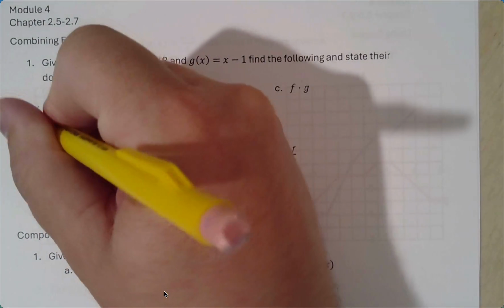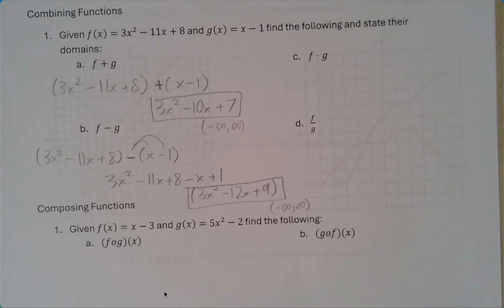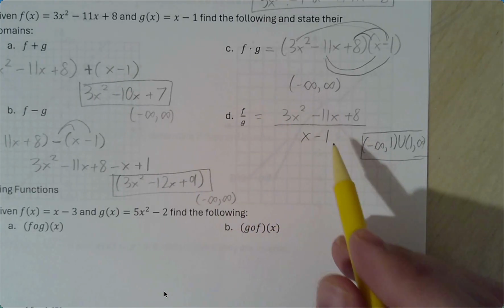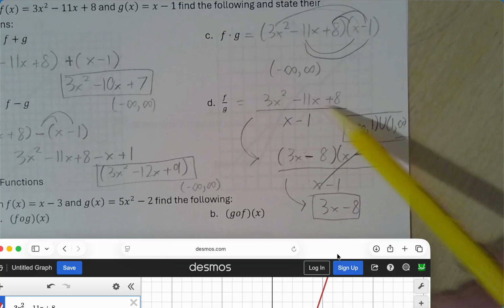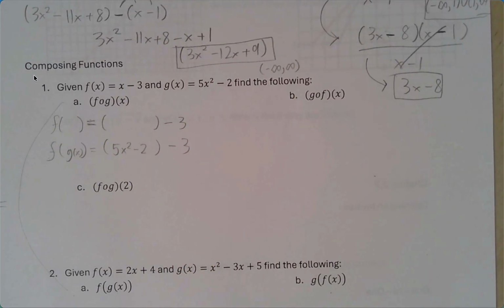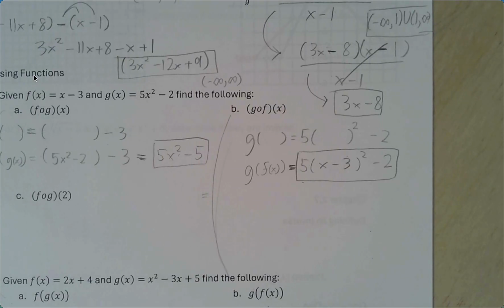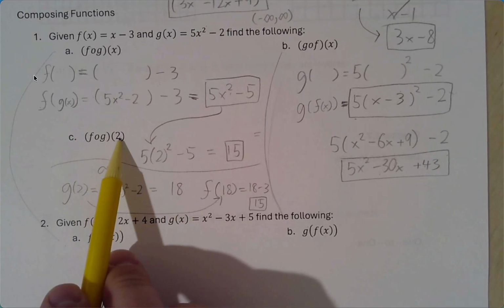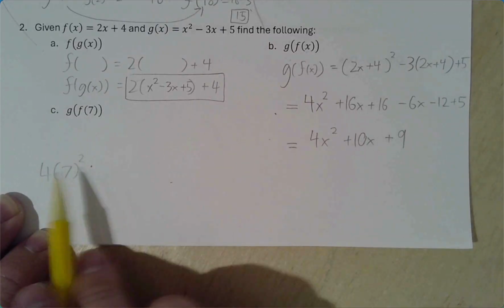MATH1213 Module 4 Chapter 2.6 Part 2